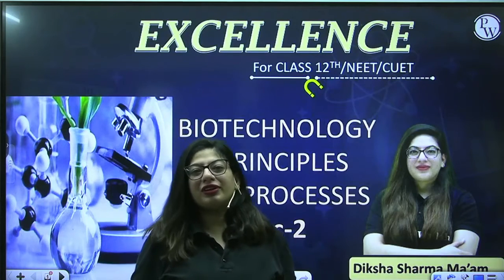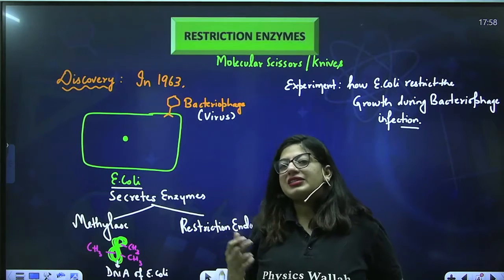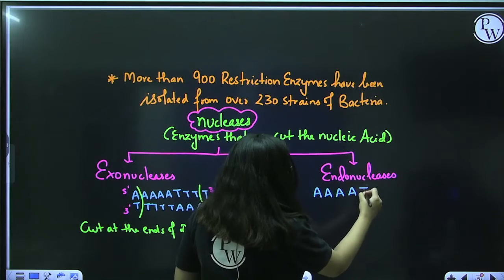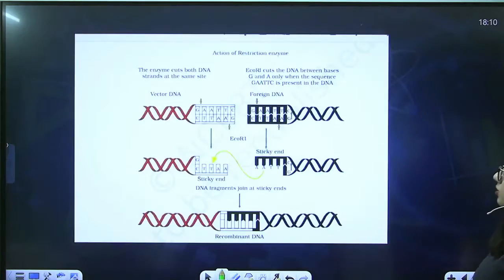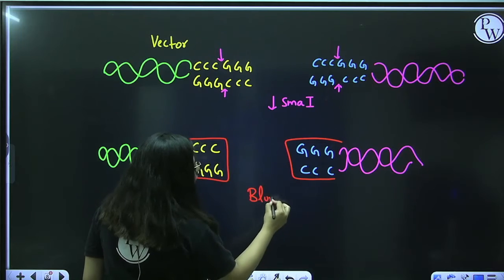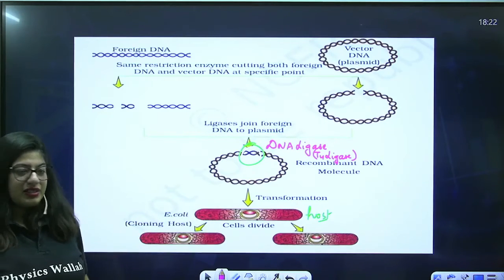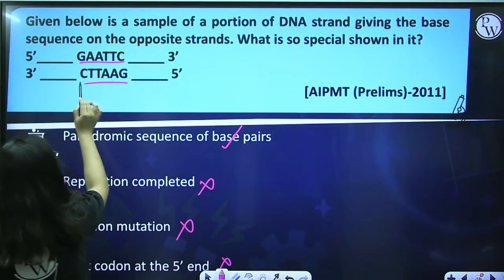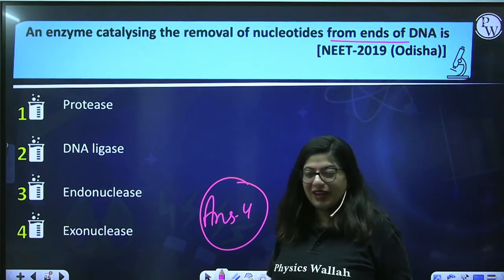Biotechnology - Principles & Processes 02 | Tools of Recombinant DNA Technology Part -1 | 12th /NEET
Complete Zoology | Pure English | Class 12th / NEET/CUET | Excellence Batch